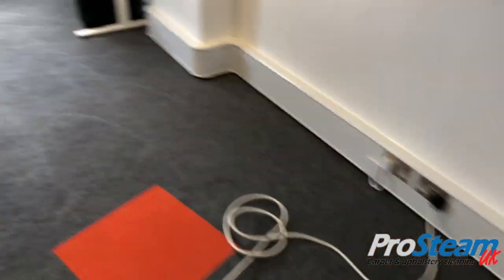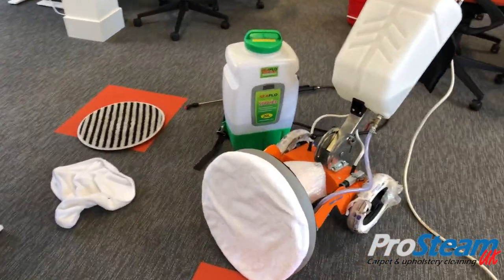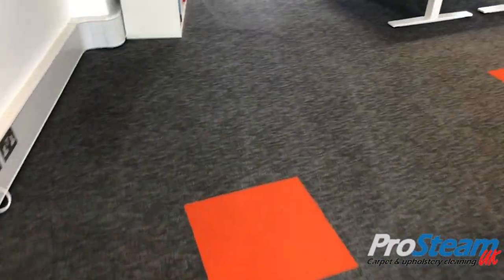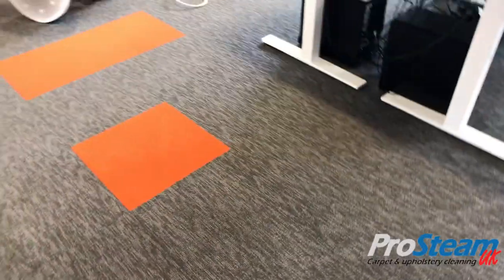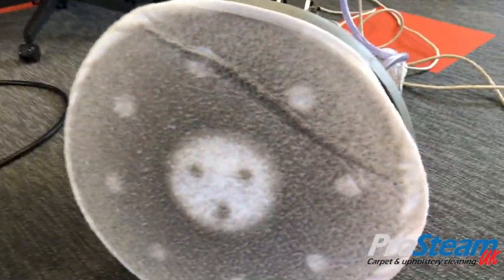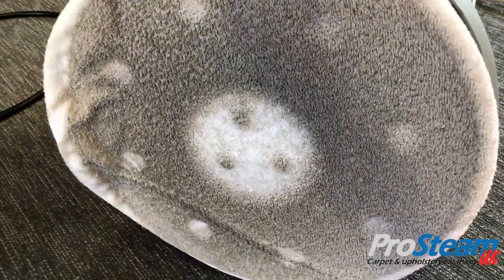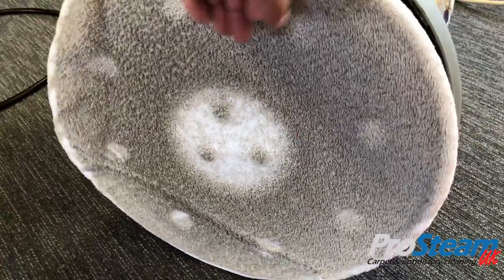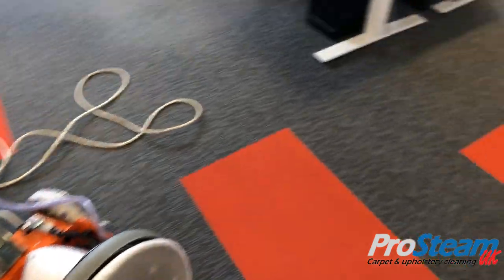ProSteamUK - Commercial carpet cleaning - Dry in 30 - 60 mins - Guildford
Here are 5 good reasons why you should consider booking ProSteamUK

1) We have a specific cleaning system designed for your carpets, upholstery and flooring
2) Detergent free, Eco-safe cleaning that disinfects
3) Carpets dry in less than 30 minutes (using our Texatherm system)
4) NO VAT
5) The owner of the business will carry out the work

for service and booking information